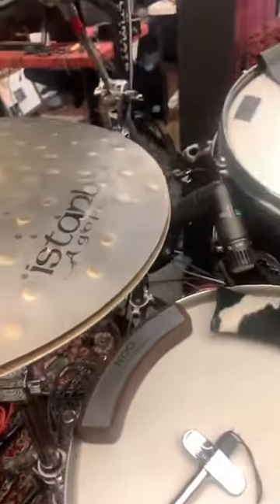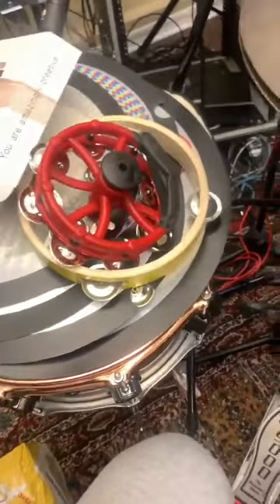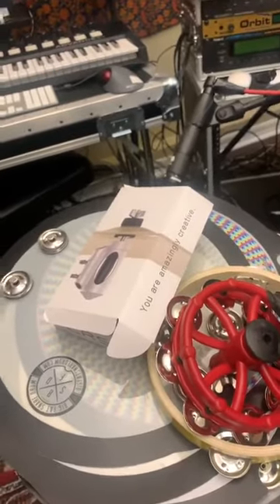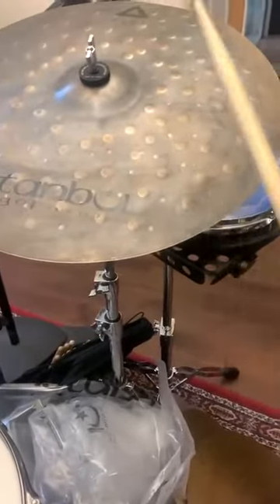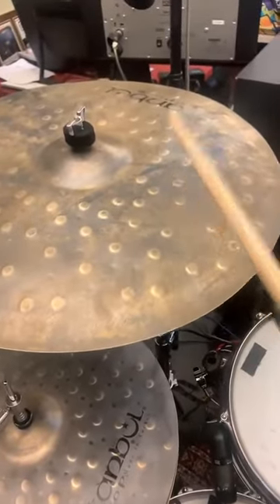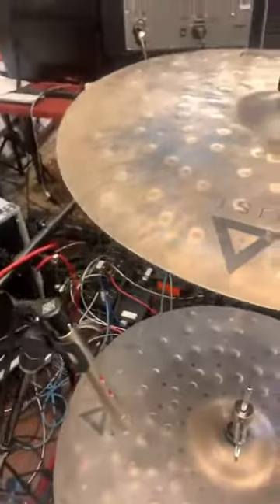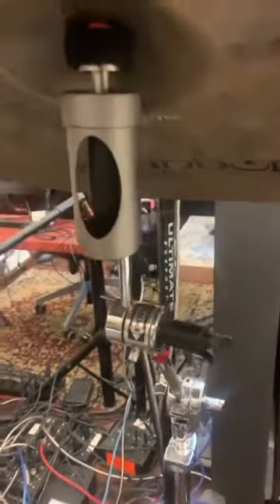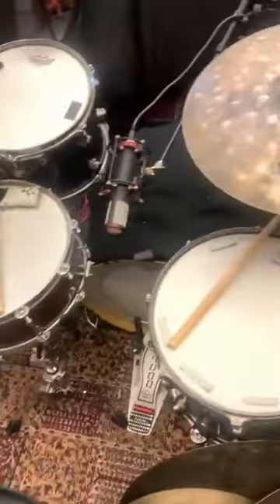Review of the CRS Cymbal Resonance System by Trevor Lawrence jr.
A little review by Super Drummer, Prducer and Songwrier @trevorlawrencejr